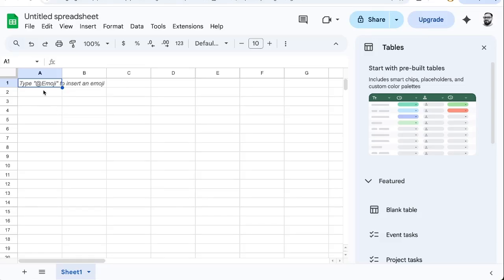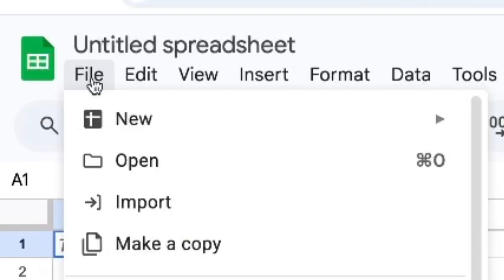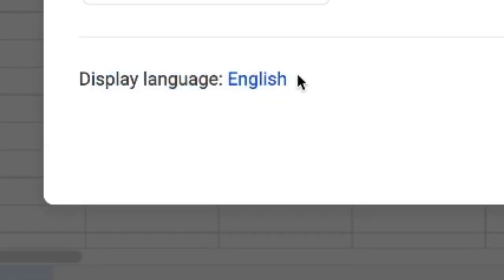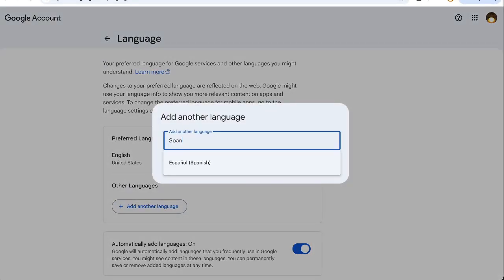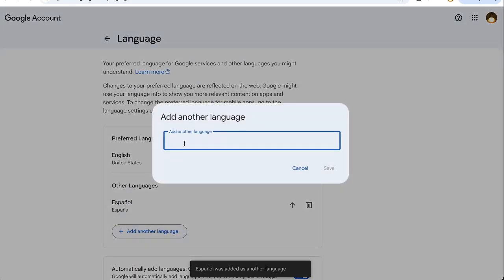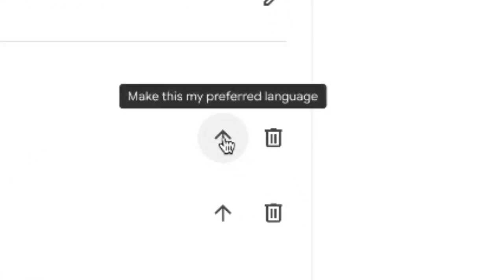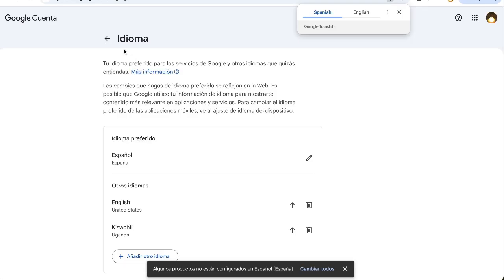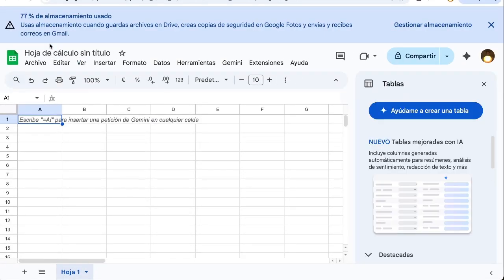How To Change Display Language in Google Sheets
How to Change the Display Language in Google Sheets

This video provides a step-by-step guide on how to change the display language in Google Sheets. It demonstrates navigating to the 'File' menu, accessing 'Settings,' and selecting a different language such as Spanish or Swahili. The tutorial also shows how to make the chosen language the preferred language, resulting in the entire interface displaying in that language.

00:00 Introduction to Language Settings in Google Sheets
00:11 Changing the Display Language
00:20 Adding and Saving New Languages
00:28 Setting Preferred Language
00:38 Final Thoughts and Additional Resources